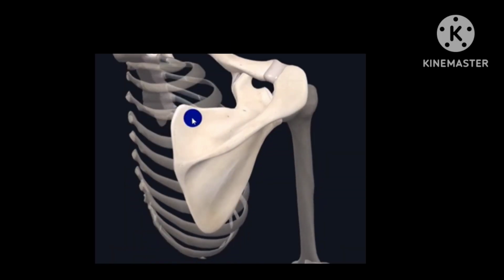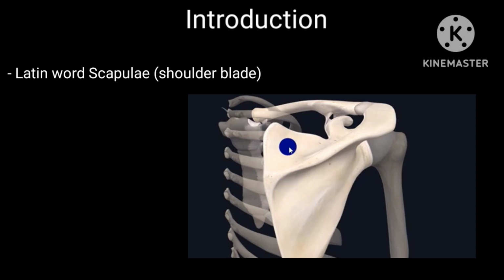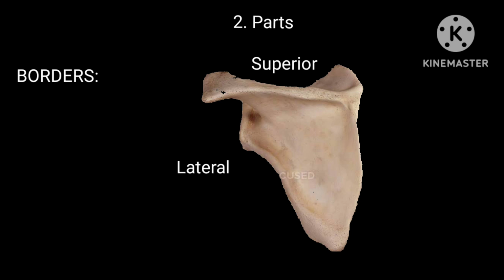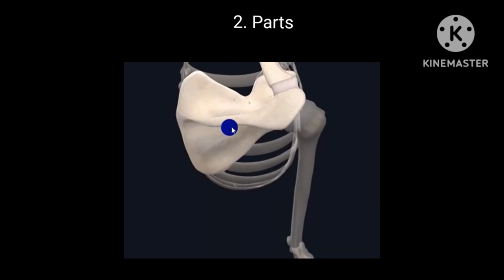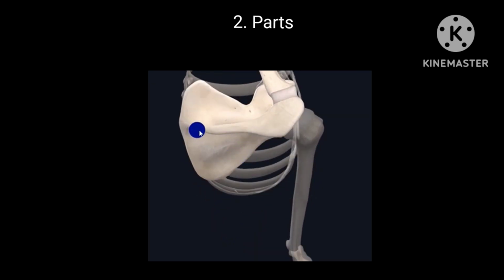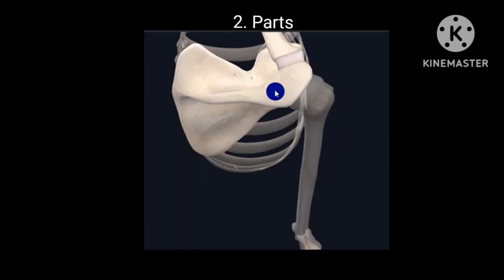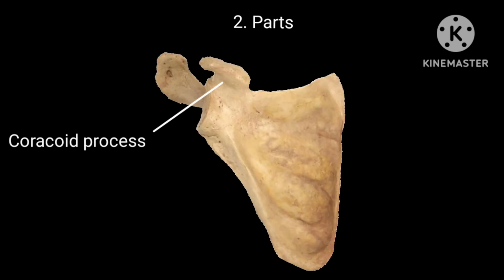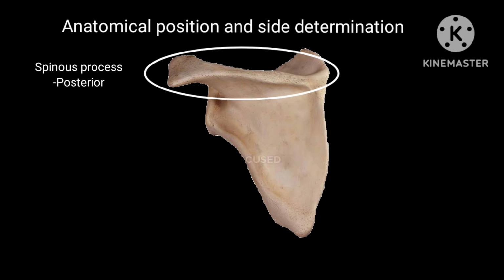Anatomy of Scapula